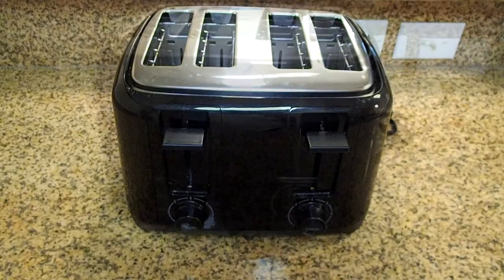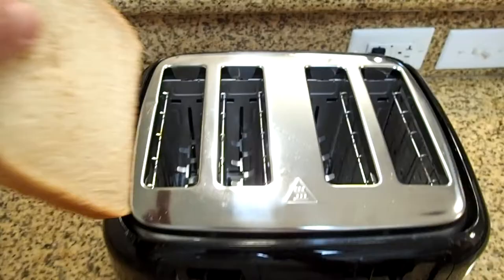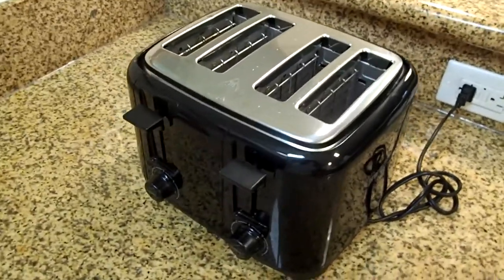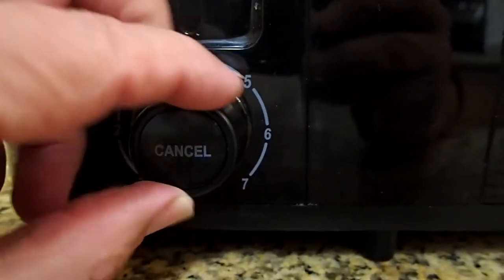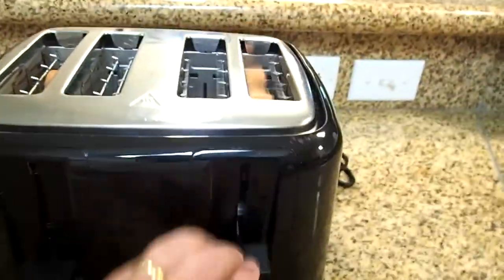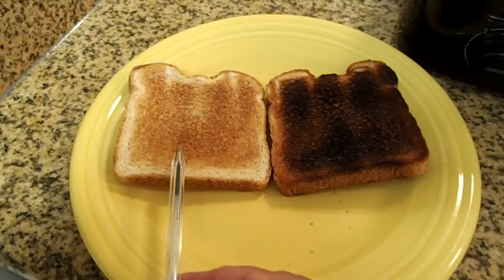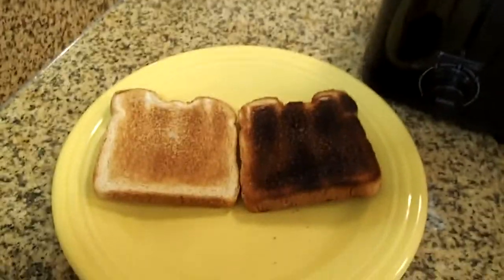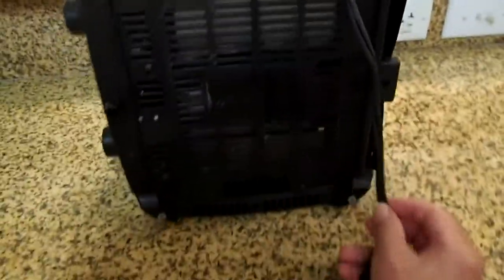Features of the Proctor Silex 4 Slice Toaster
4 Wide Slots for Bagels and Texas Toast. Two Shade Selectors. Automatic Shut Off if Toast gets stuck. 2 Crumb Trays and More!